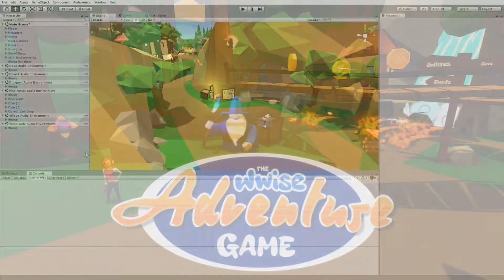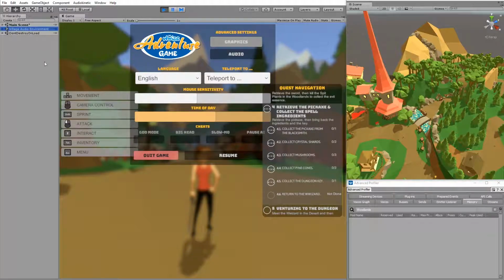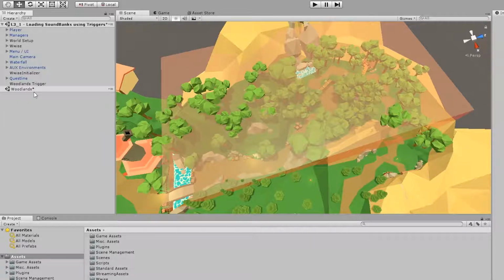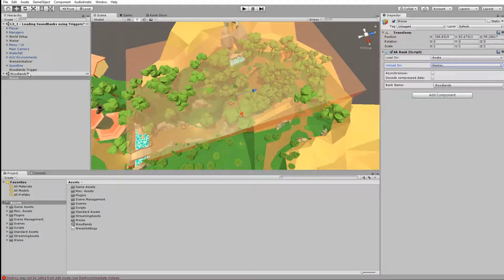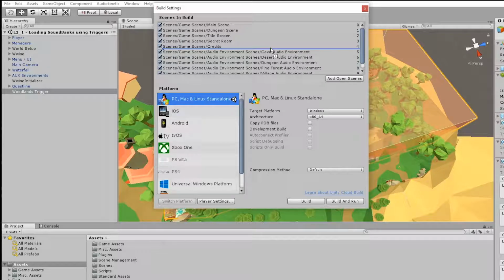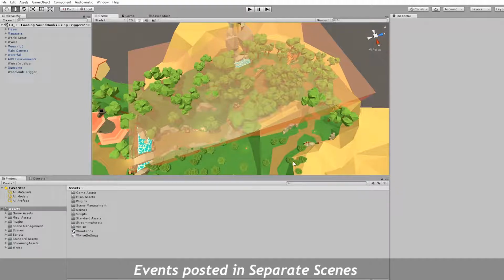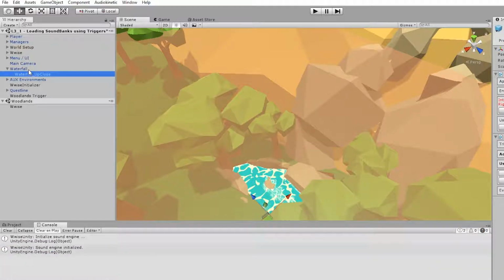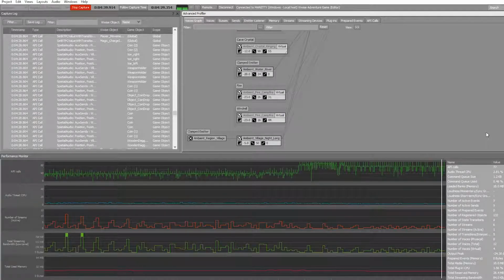Wwise 301 L3-02 | Organizing SoundBanks into Individual Scenes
This video is part of  the learning material for the Wwise-301 Certification: Wwise Unity Integration. If you want to follow the steps shown in this video, make sure to download the Wwise Adventure Game and Wwise from the Wwise Launcher, along with Unity. To learn more about how to get setup for the Wwise-301 Certification, go to Lesson 0.

We also recommend that you complete the Wwise-101 Certification prior to trying out the Wwise-301 Certification.